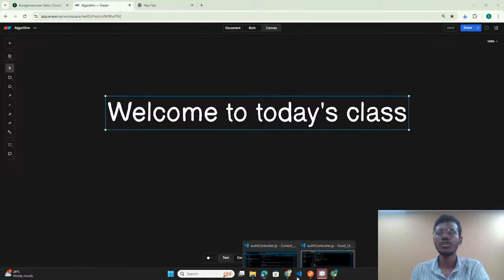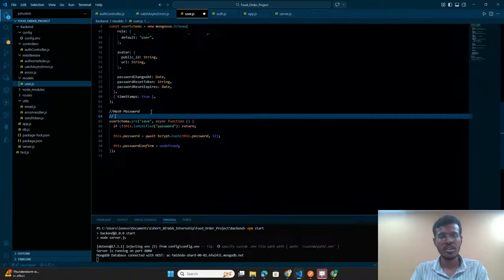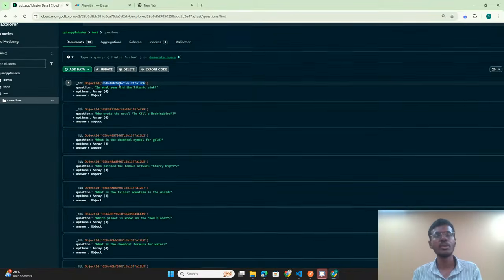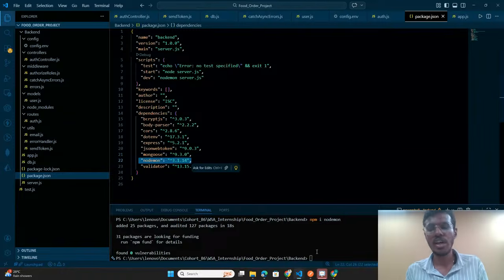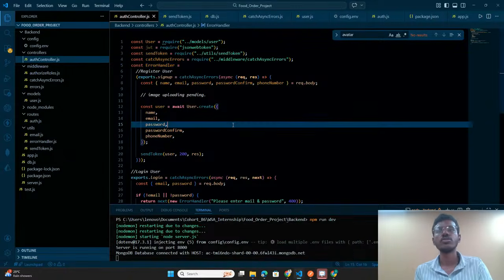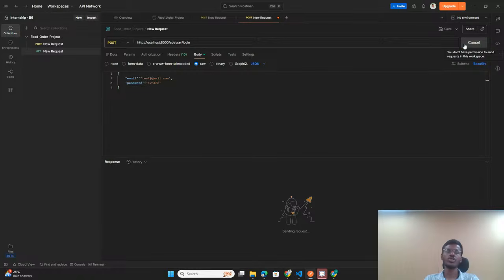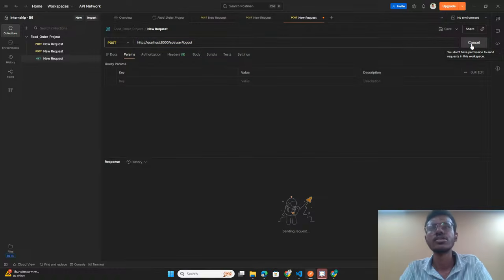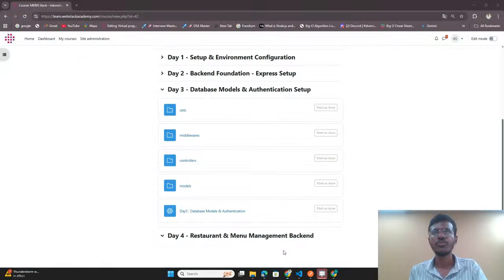Best MERN Stack Internship 2026 | Build Restaurant & Menu Management Backend #6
Best MERN Stack Internship 2026 | Build Restaurant & Menu Management Backend

Welcome to Session 6 of the Best MERN Stack Internship 2026 for Engineering Students. In this session, we continue building our main project Food Genie – AI Powered Food Ordering App. Today’s focus is on Restaurant & Menu Management Backend, where you will learn how to design and develop scalable backend APIs for managing restaurants and their menus.

This session is crucial for understanding how real-world food delivery applications handle restaurant data, menu items, and backend logic using the MERN stack.

📅 Internship Duration: 30 Days
🕖 Live Timing: 7:00 PM – 8:30 PM IST

📍 Watch the complete MERN Stack Internship 2026 series and build the Food Genie AI Powered Food Ordering App step-by-step:

🎓 Serious About a Career in Full Stack Development?

If you want deeper, industry-aligned training with placement preparation, explore our programs:
👉 Placement-Oriented Full Stack Web Development Course
👉 Advanced MERN Stack Certification Program
👉 Project-Based Industry Training

At Webstack Academy, students get:
✔ Structured Full Stack Curriculum
✔ Real-World MERN Projects
✔ Mentorship from Industry Experts
✔ Mock Interviews & Career Guidance
✔ Long-Term Placement Support